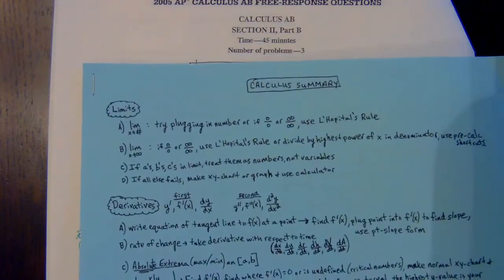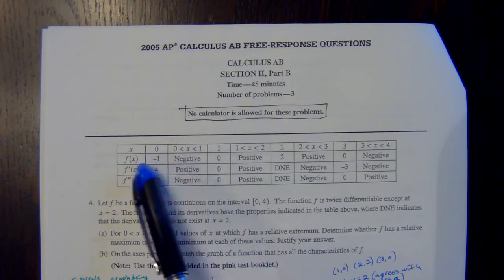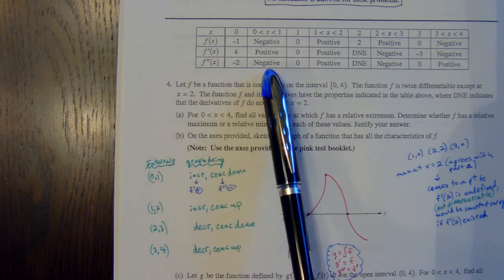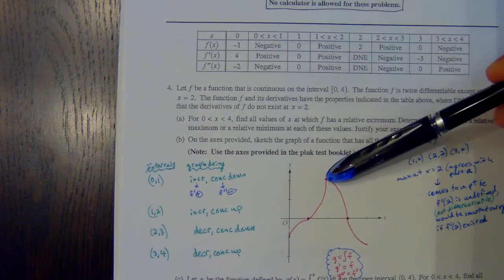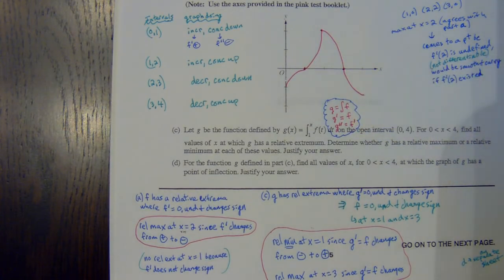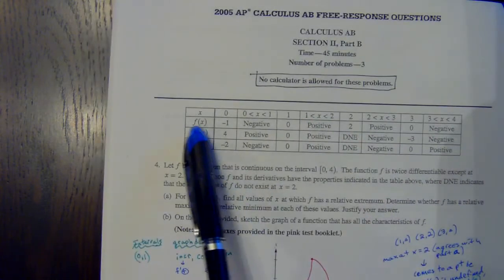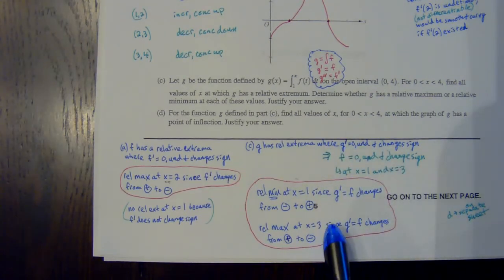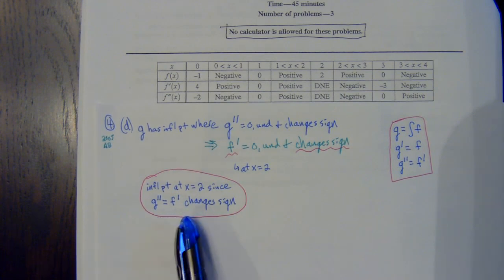2005 AB #4 (DerivGraphStuffIncrDecrMaxMinInfl)